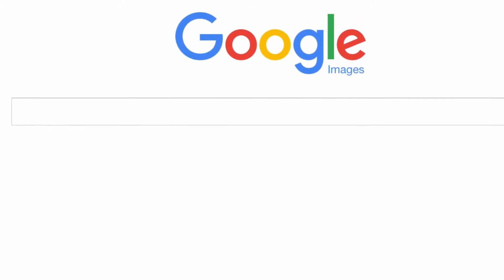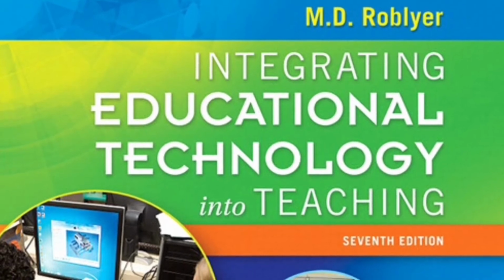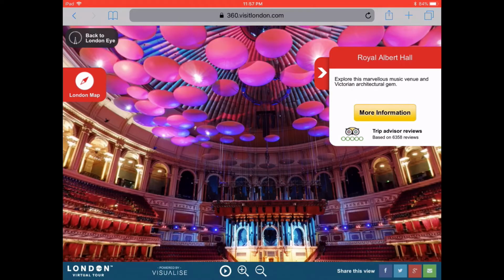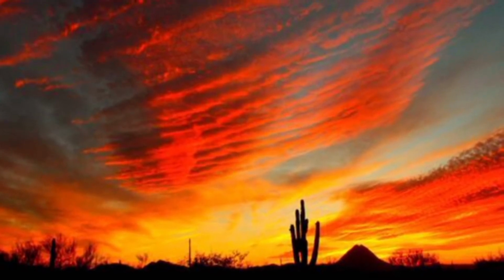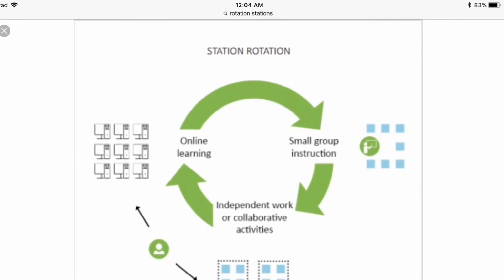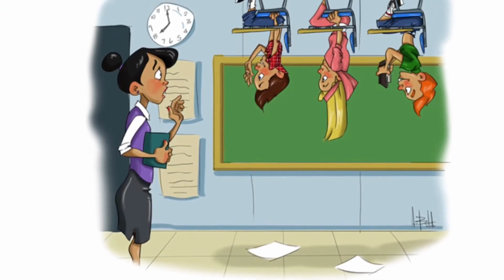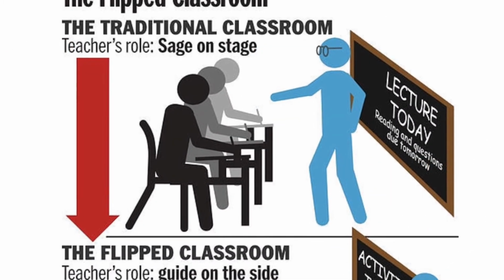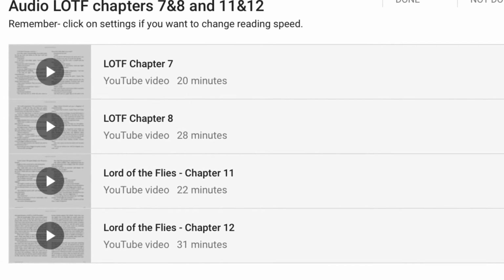Blended Learning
An overview for teachers about blended learning.

References:
“Arizona Sunset”.Google. 5 December 2017.

"Bergmann and Sams". Google. 2017.

“Blended Learning”. Google. 5 December 2017.

Blended Learning with Catlin Tucker: Episode 1 – Introduction to Blended Learning. (2016). YouTube.

“Cellphones”.Google. 5 December 2017.

“Digital Books”.Google. 5 December 2017.

“Flipped Classroom”.Google. 5 December 2017.

“Google”.Google. 5 December 2017.

Lenhart, A. (2015). Teens, Social Media & Technology Overview 2015. Pew Research Center: Internet, Science & Tech.

Roblyer, M.D.. Integrating Educational Technology in Teaching. Pearson. 2015.

“Rotation Stations”.Google. 5 December 2017.

What is Blended Learning?. (2011). Blended Learning Toolkit.

360 Virtual Tour | Visit London | VR Studio | Visualise. (2017). VISUALISE.